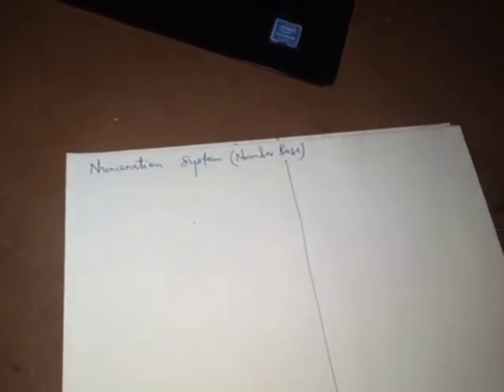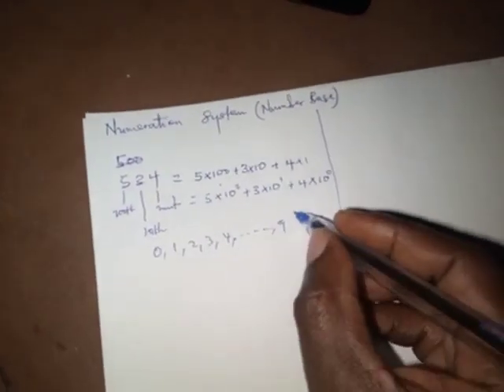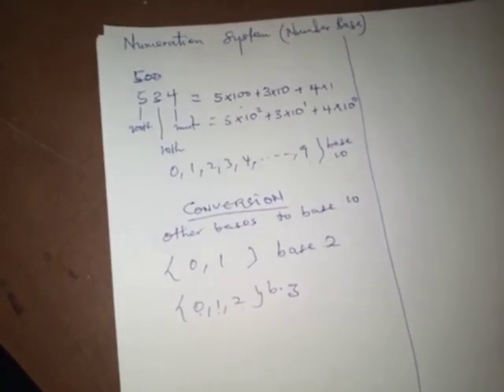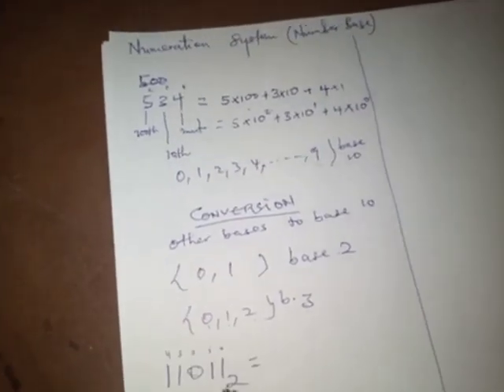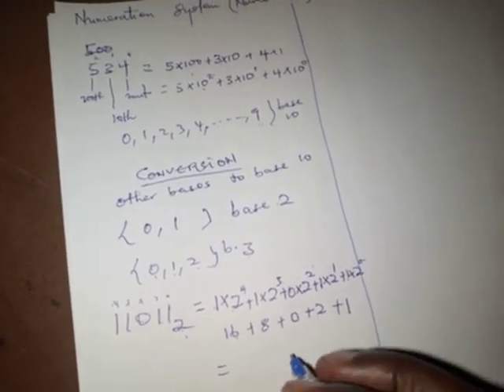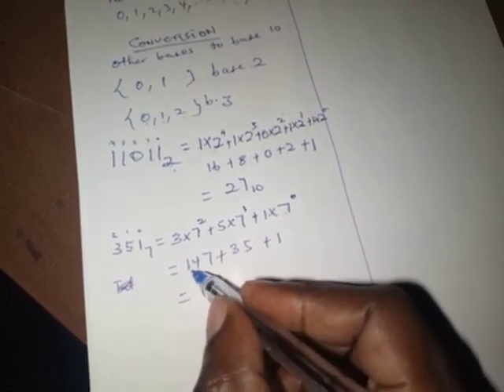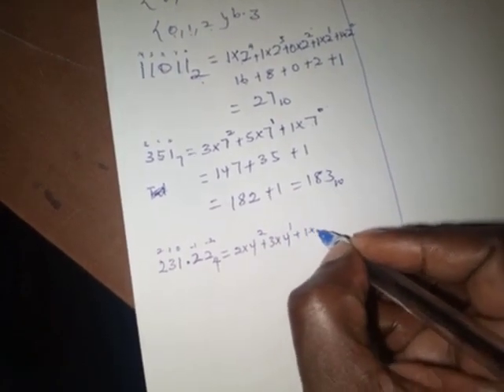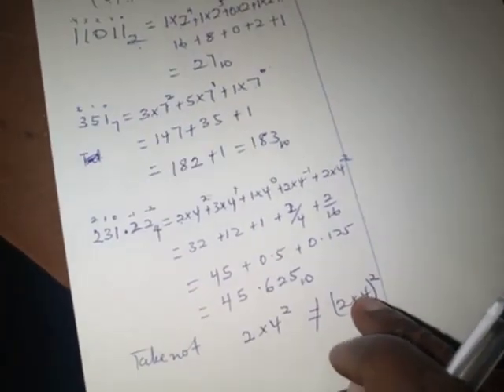Number Base. lesson one